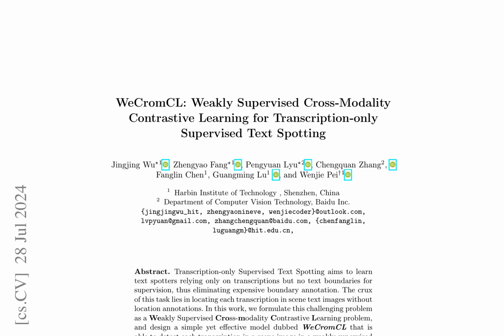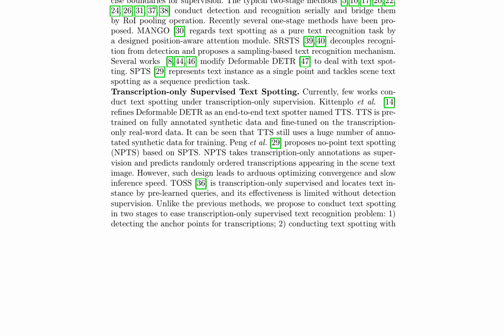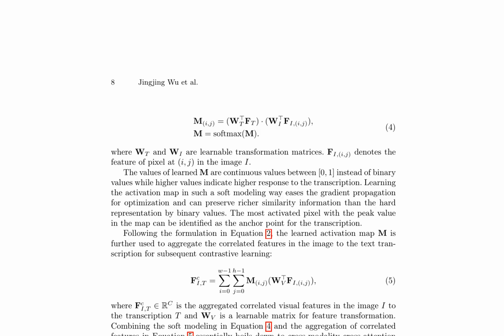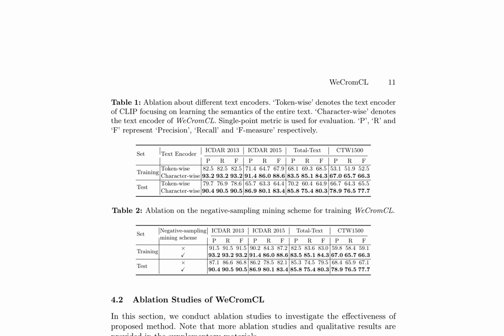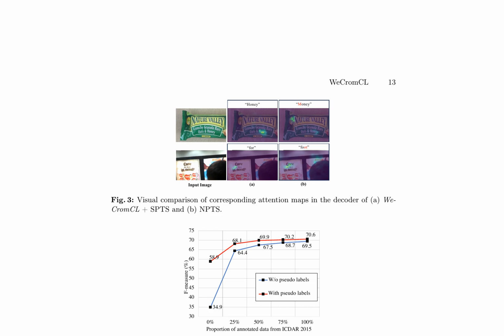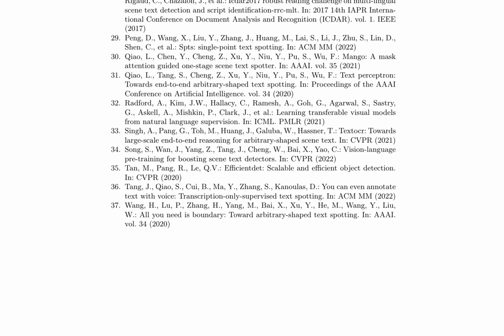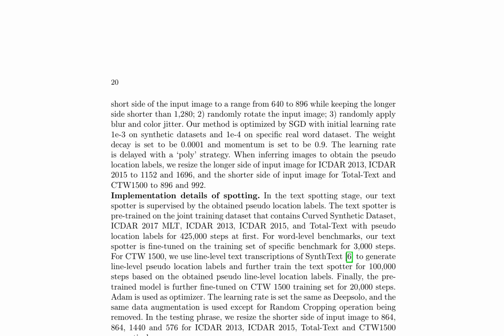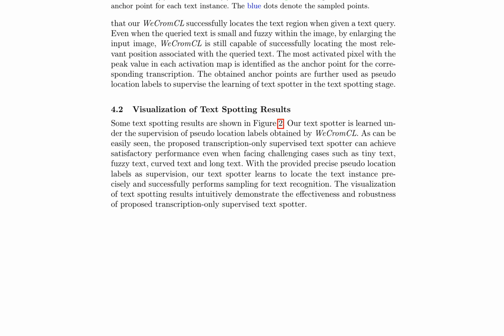WeCromCL: Weakly Supervised Cross-Modality Contrastive Learning for Transcription-only S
Title: WeCromCL: Weakly Supervised Cross-Modality Contrastive Learning for Transcription-only Supervised Text Spotting

Authors: Jingjing Wu, Zhengyao Fang, Pengyuan Lyu, Chengquan Zhang, Fanglin Chen, Guangming Lu, Wenjie Pei

Abstract:
Transcription-only Supervised Text Spotting aims to learn text spotters relying only on transcriptions but no text boundaries for supervision, thus eliminating expensive boundary annotation. The crux of this task lies in locating each transcription in scene text images without location annotations. In this work, we formulate this challenging problem as a Weakly Supervised Cross-modality Contrastive Learning problem, and design a simple yet effective model dubbed WeCromCL that is able to detect each transcription in a scene image in a weakly supervised manner. Unlike typical methods for cross-modality contrastive learning that focus on modeling the holistic semantic correlation between an entire image and a text description, our WeCromCL conducts atomistic contrastive learning to model the character-wise appearance consistency between a text transcription and its correlated region in a scene image to detect an anchor point for the transcription in a weakly supervised manner. The detected anchor points by WeCromCL are further used as pseudo location labels to guide the learning of text spotting. Extensive experiments on four challenging benchmarks demonstrate the superior performance of our model over other methods. Code will be released.